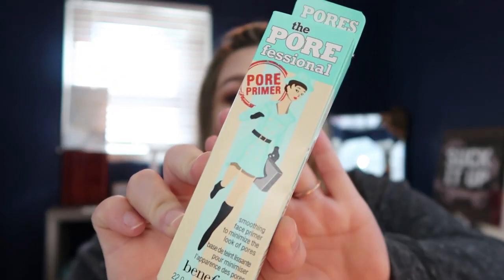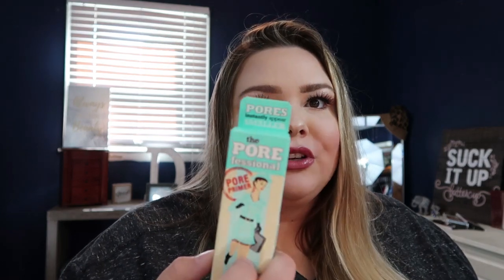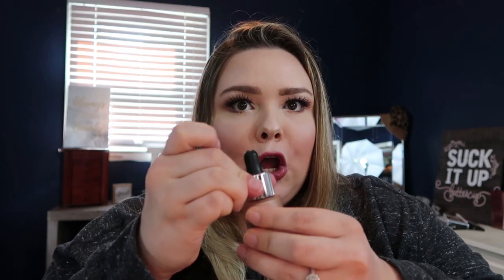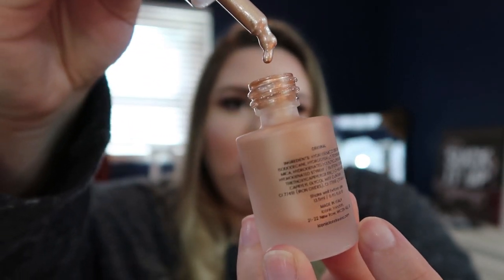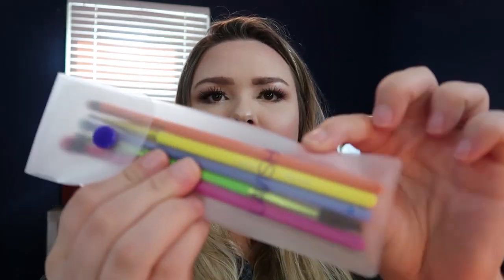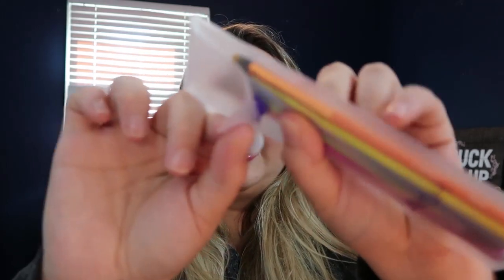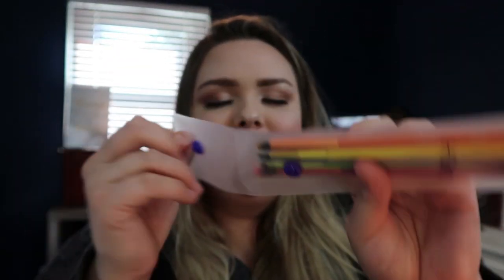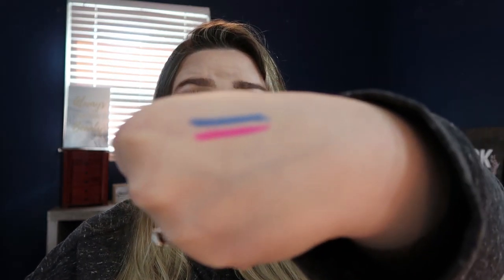April 2020 Boxycharm unboxing!!!